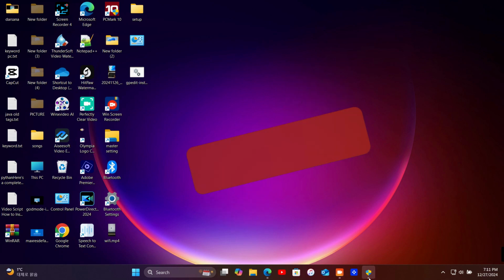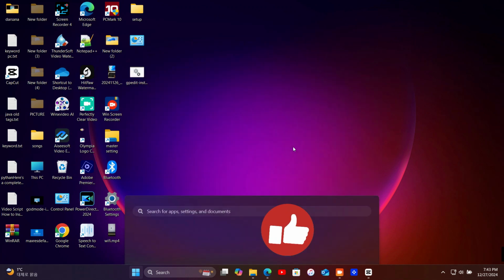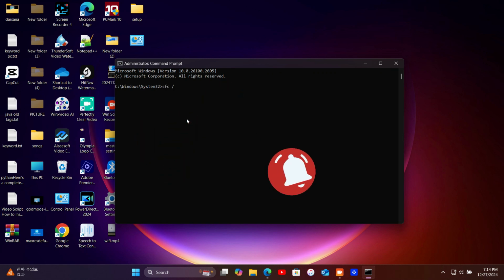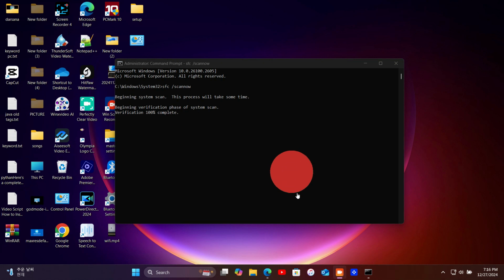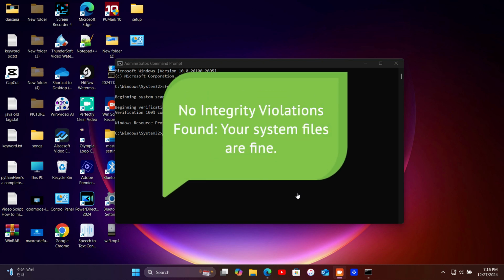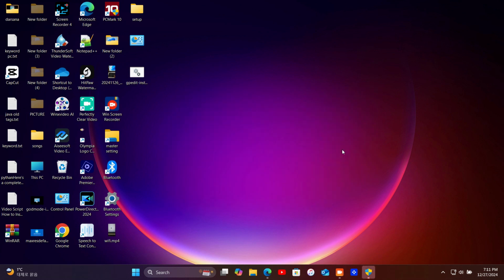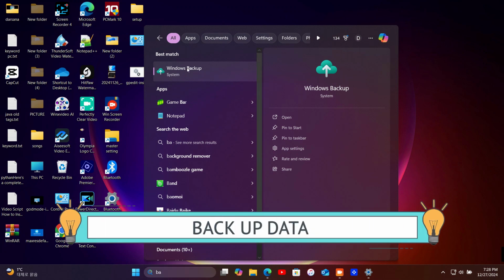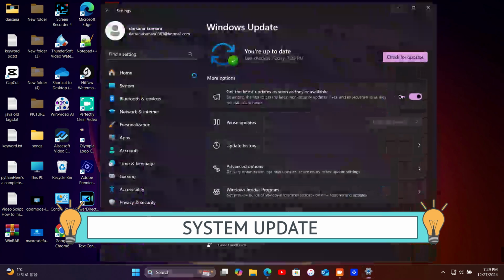How to Use SFC Scannow on Windows 11 to Fix System Issues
Are you struggling with glitches?, slow performance, or mysterious issues on your Windows 11 PC? Don't worry. In this video, I'll show you how to use the powerful System File Checker (SFC) tool and the sfc /scannow command to repair corrupted or missing system files on your pc. 💻✨

The sfc /scannow command is a trusted, built-in Windows utility that can help fix critical system issues caused by file corruption, unexpected shutdowns, or even malware. With clear, step-by-step instructions, we'll cover:
👉 How to execute the sfc /scannow command
👉 How to interpret scan results like "Windows Resource Protection Found Corrupt Files But Was Unable to Fix Some of Them"
👉 Pro tips to ensure a successful scan and repair

🔥 Don't let performance problems slow you down-learn how to fix your PC the right way. Plus, I'll share tips on when to escalate to tools like DISM for advanced troubleshooting.
Video Chapters
00:00 Introduction
00:40  Run Command Prompt as Administrator
00:58 Execute the sfc /scannow command
01:50 Interpret scan results
02:27 Pro tips  & end